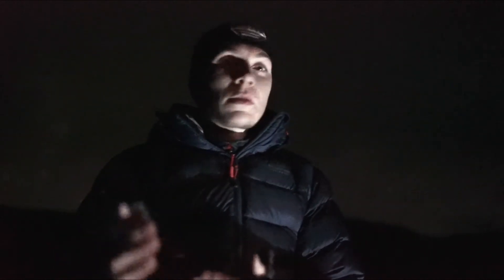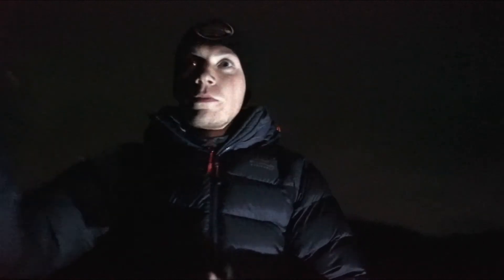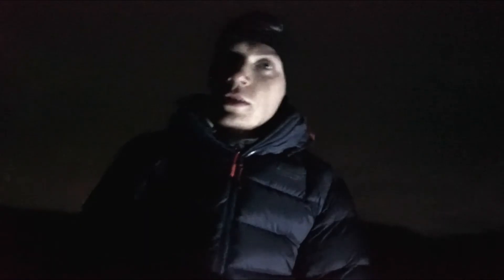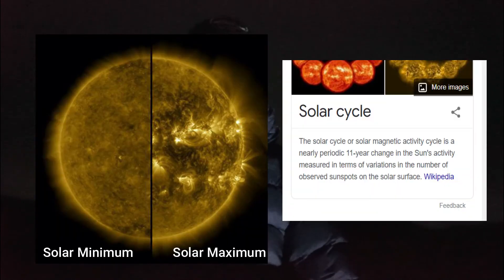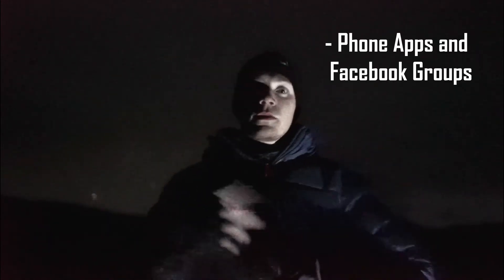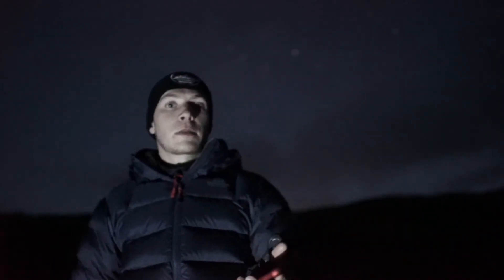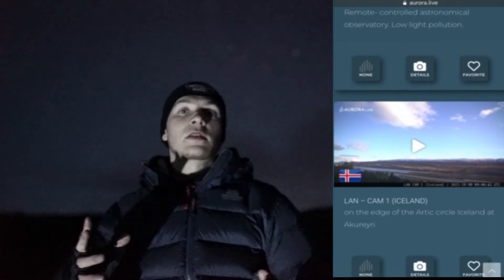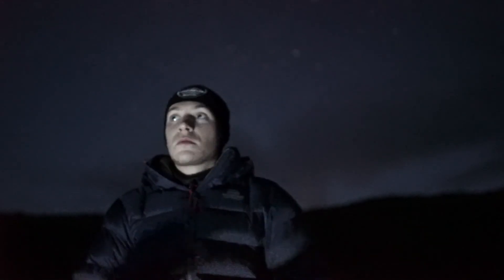Northern Lights Guide For Scotland (Live on Camera Footage)